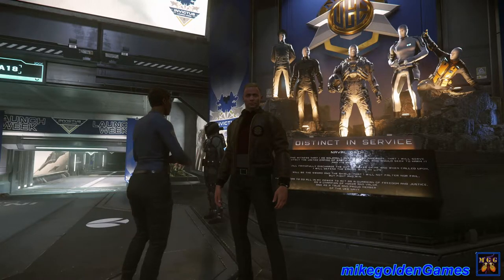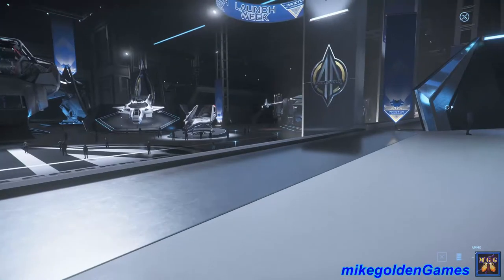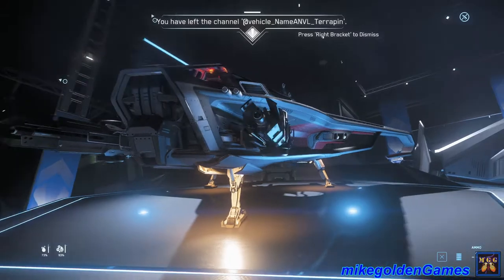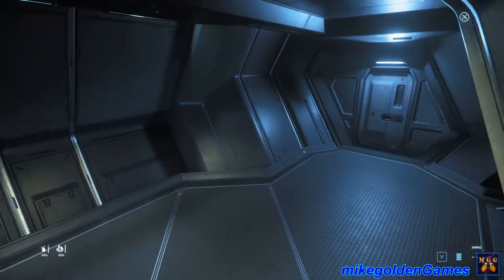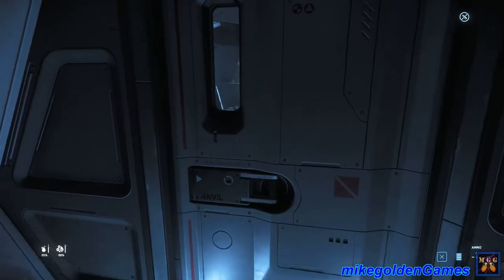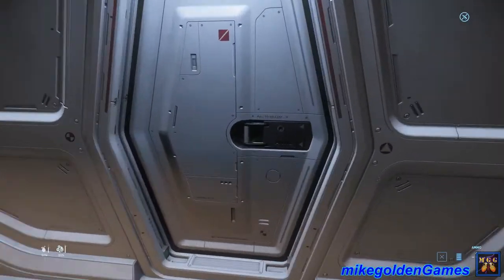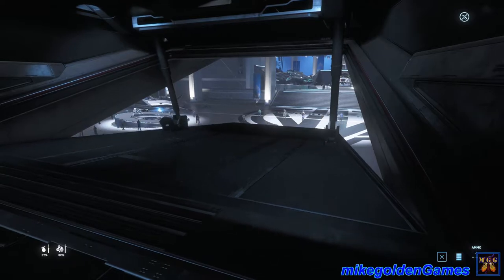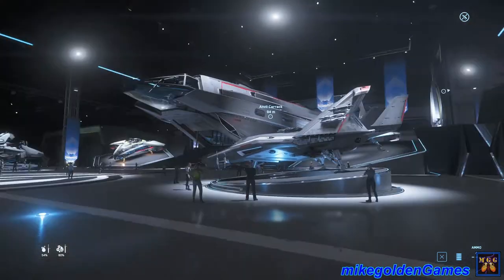Day Three Of Invictus Launch Week - Anvil Aerospace on Display | Star Citizen Episode 8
In this episode of Star Citizen, we head over to Area 18 for Invictus Launch Week!  This episode is of the third day of the fleet week.  The ships on display will rotate out every two days.  You can rent these ships for 24 hours, for free!  For this day we have the Anvil Aerospace ships on display.  We walk the showroom floor and look at all the ships on display!